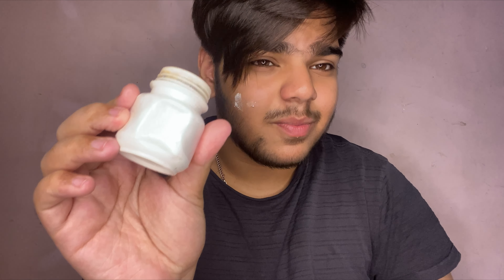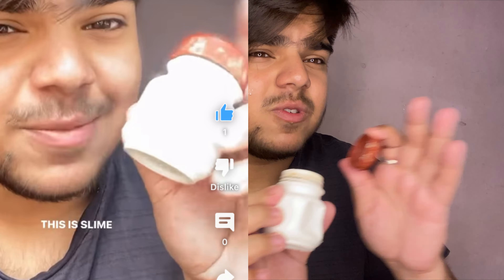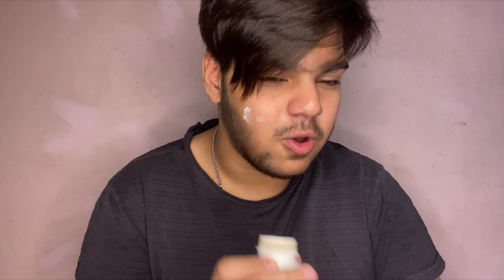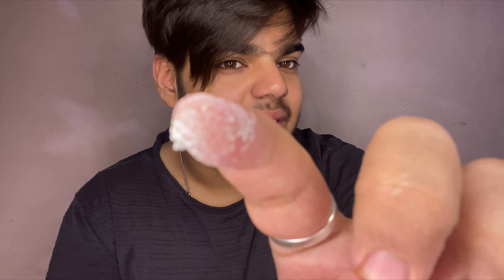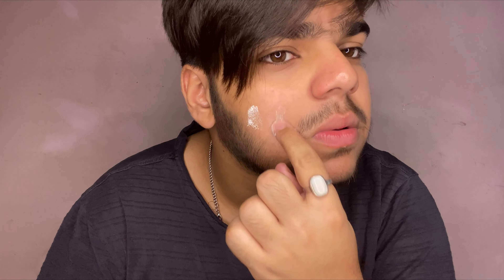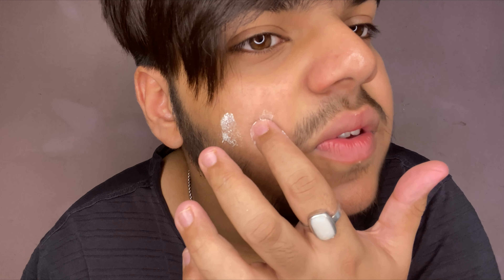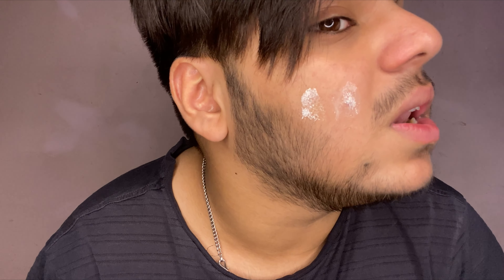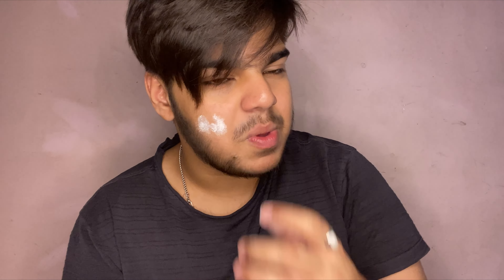The CHEAPEST WAY to get rid of your pimples is here! ✨👍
Today i discussed a little bit about how to get rid of pimplesss!